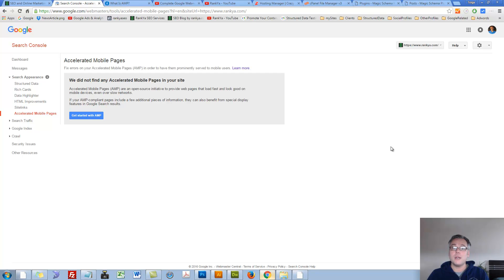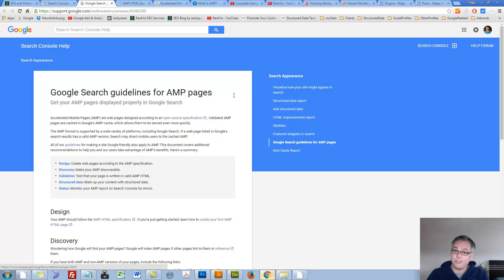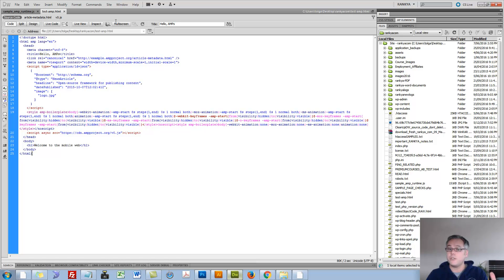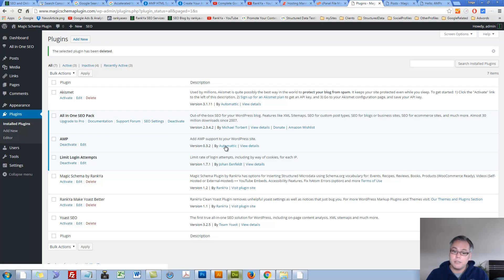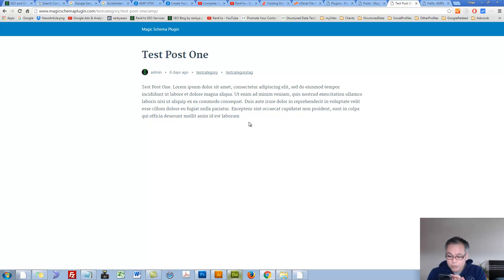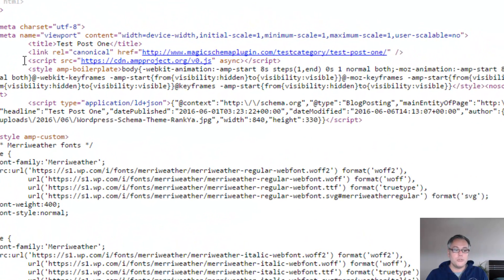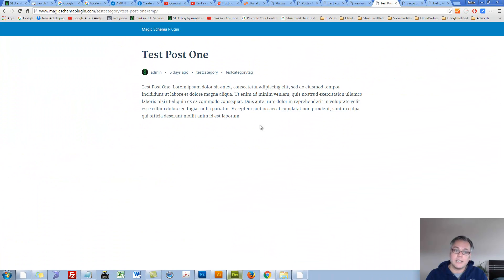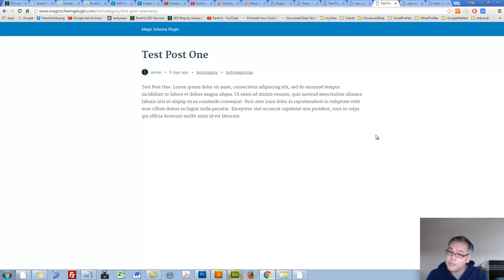Google Search Console Accelerated Mobile Pages AMP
Google Search Console Accelerated Mobile Pages (AMP) video lesson explores AMP pages option in Search Console, basics of AMP creation.

Accelerated mobile pages (AMP) is a standard for creating fast-loading pages that look good on mobile devices.

Accelerated Mobile Pages (AMP) is an open source standard that allows you to create web pages that load quickly on mobile browsers. To help provide a better mobile user experience, you can create AMP versions of your landing pages.